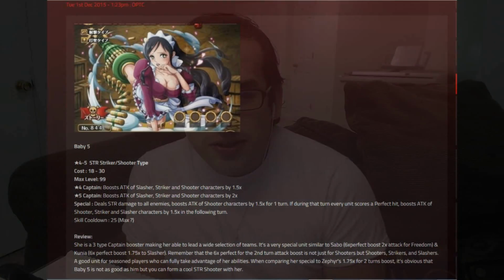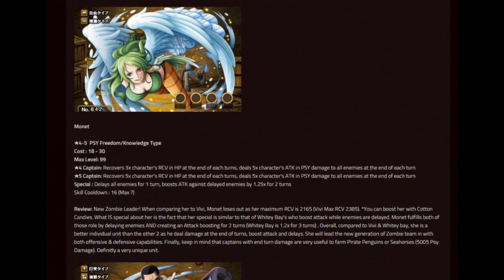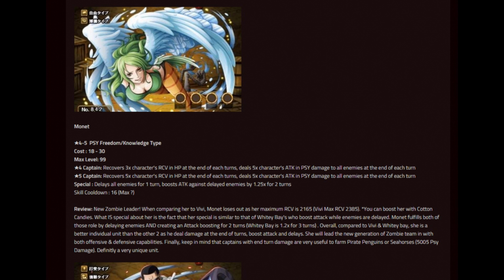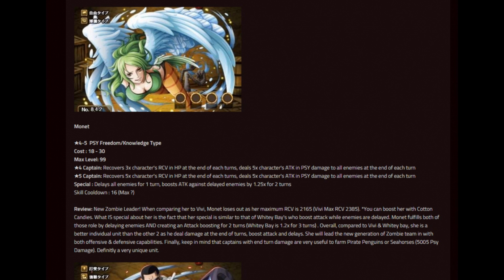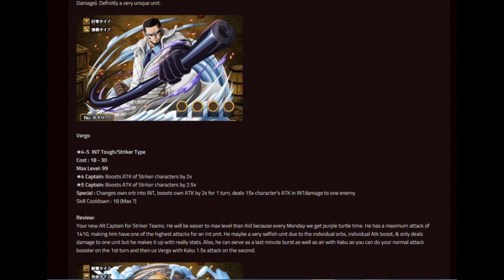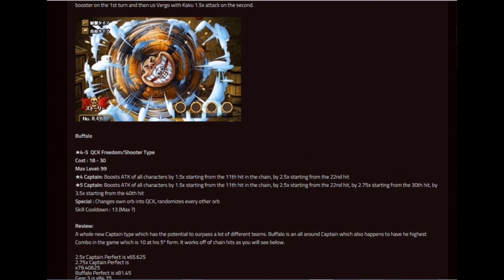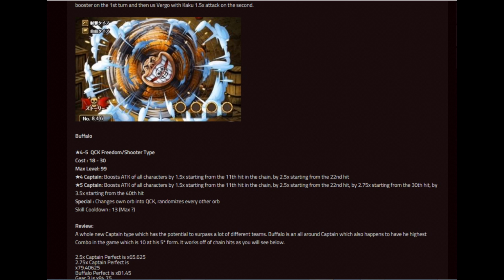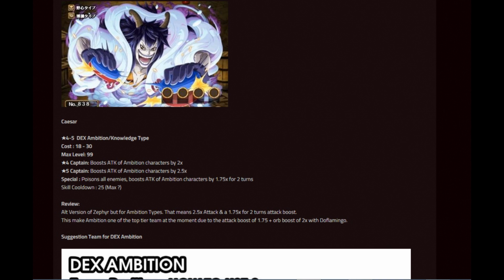*New* Punk Hazard Unit Review! One Piece Treasure Cruise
Here is my review of the new sugofest units from Punk Hazard! I go over Baby 5, Buffalo, Caesar, Monet, and Vergo! Check out the article below for a full write up and team suggestions.